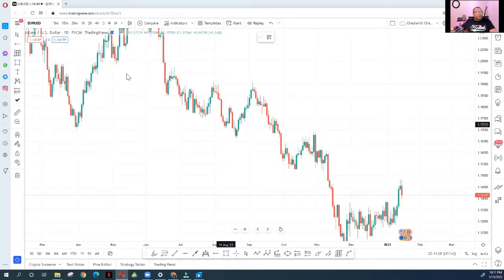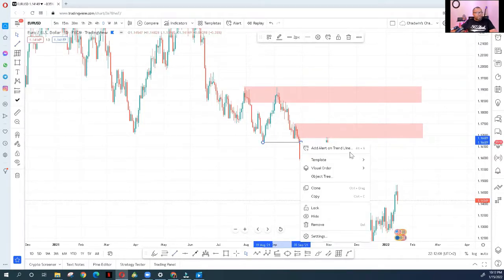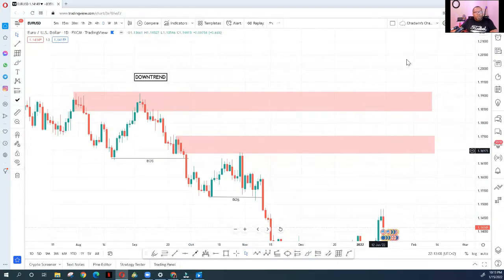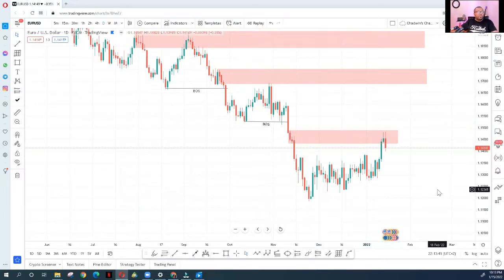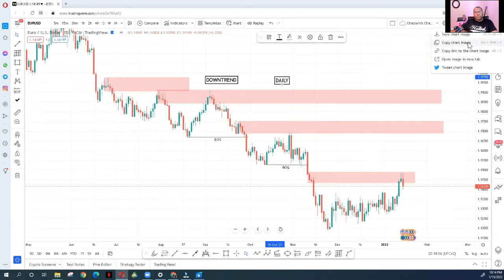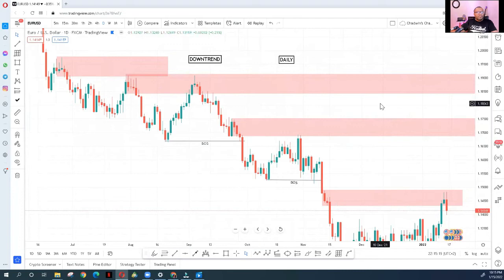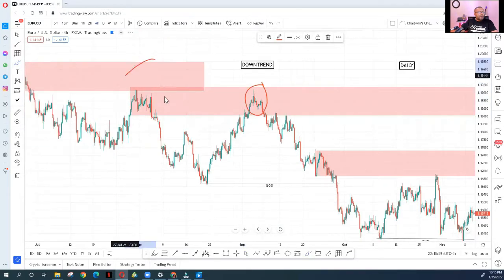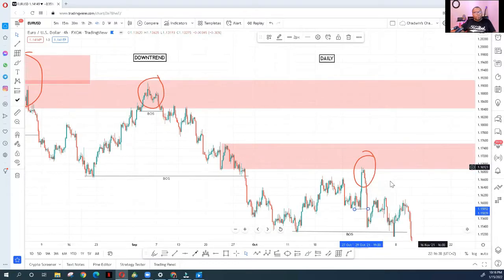High Speed Technical charting and Backtesting method for Day traders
One one the greatest hinderances to a day traders success is a lack of backtesting. What if there was a way to do it super fast with great results join me in the video above as i breakdown my daily method to backtesting and trade journaling.